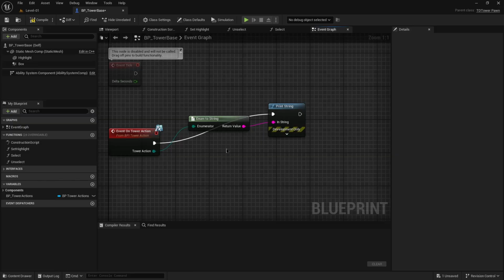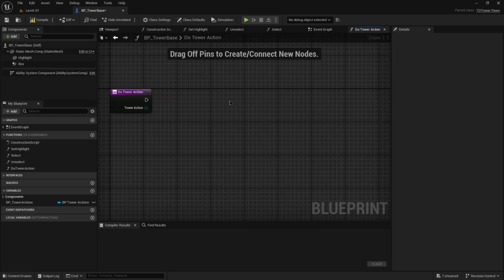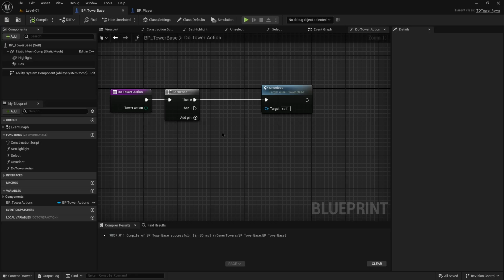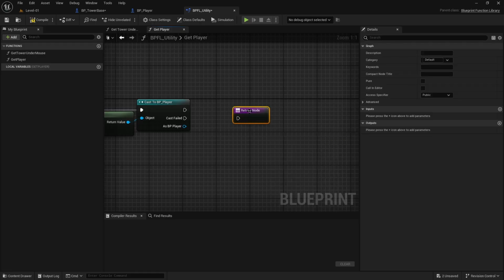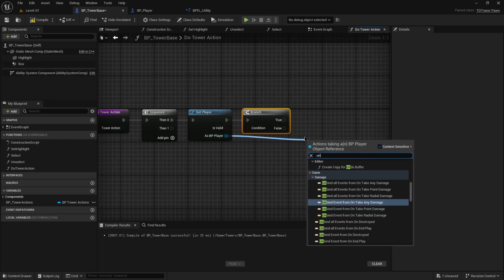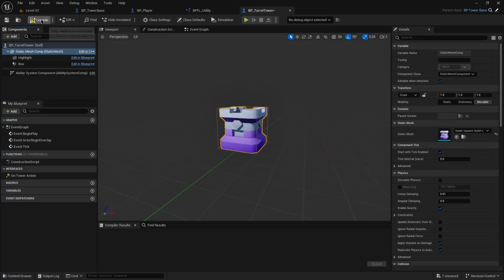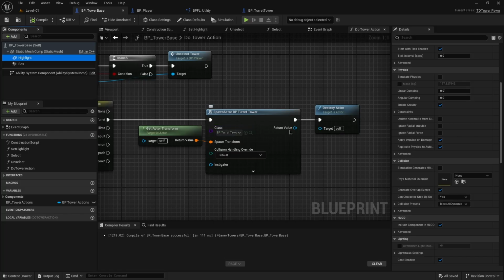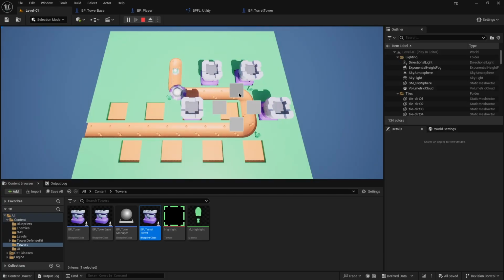15 - Tower Placement - Let's Make a Tower Defense Game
This Unreal Engine 5.4 video is about Tower Placement.

We start by forwarding the Interface Event to a Function for cleaner management, and then create a Get Player Function in the Blueprint Function Library we previously created, which is then used to Unselect a Tower when a UI Button is pressed. We then create the new Tower Actor over top the current Tower Base Actor, and talk about Collision blocking with the Spawn Actor Function.

Chapters
00:00 - Intro and Shout Out
00:16 - Interface Event vs Function
00:38 - Do Tower Action Function
02:40 - Getting the Player Blueprint from a Blueprint Function Library
05:10 - Spawning the new Turret Tower
07:10 - Spawning vs Collision
08:45 - Outro